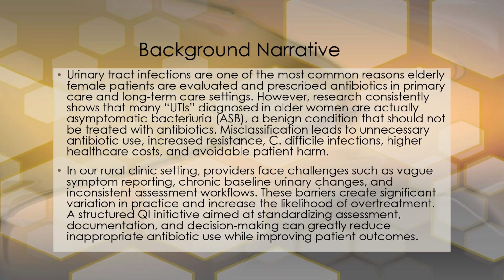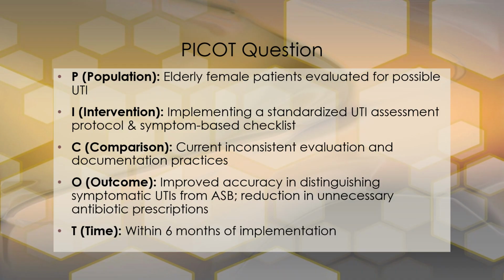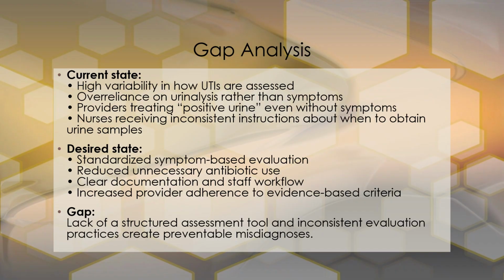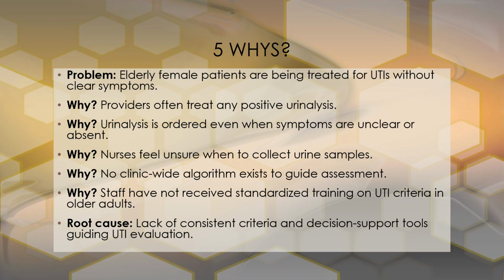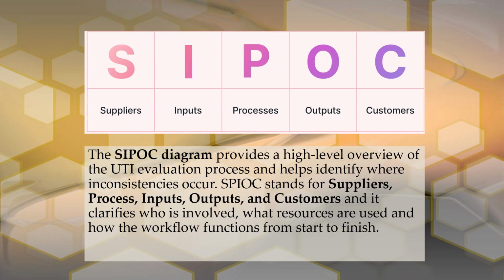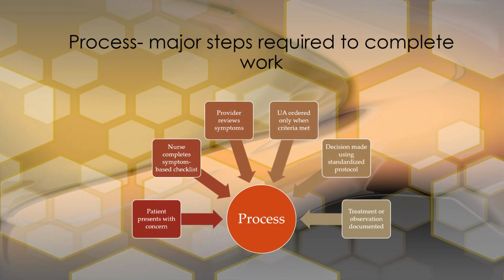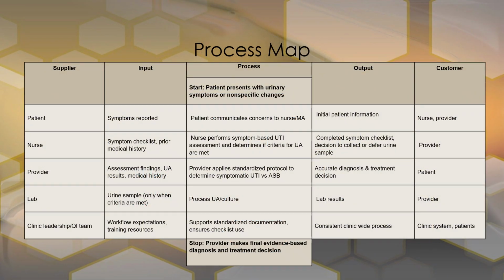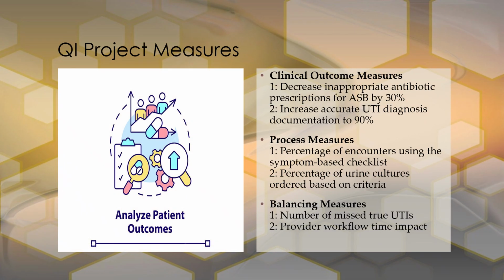Final QI CDillon